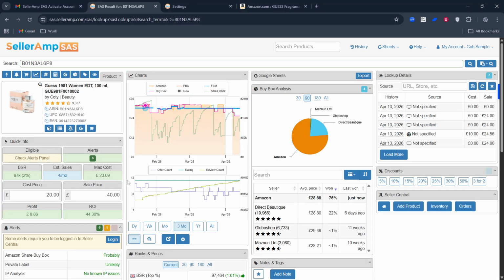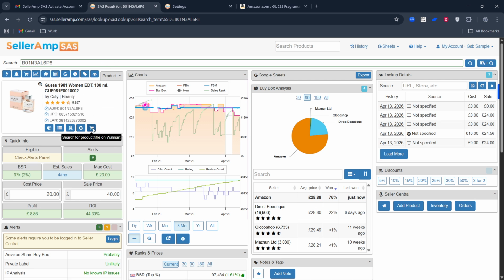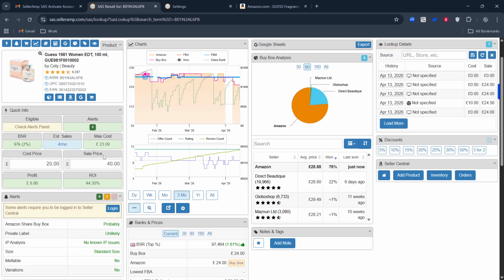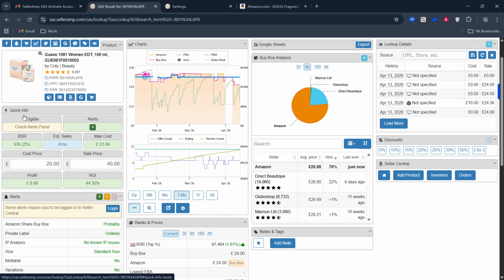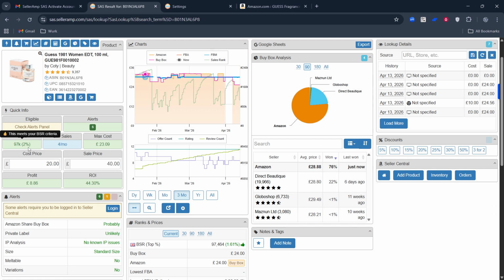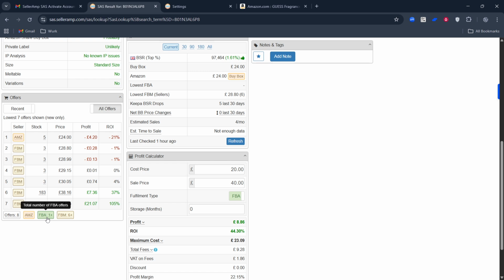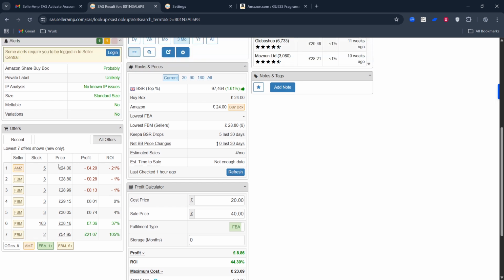How to Use Selleramp Sales Estimator [2026 Full Guide]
How to Use Selleramp Sales Estimator

In this video, we show you exactly how to use the Selleramp sales estimator to accurately predict the monthly sales volume of any product. Mastering this specific tool improves your sourcing confidence by providing a data-driven projection of how quickly an item will sell based on its current Best Sellers Rank and category performance.

Utilizing sales estimations is critical for managing inventory risk and optimizing cash flow. We navigate the sales data parameters to help you understand the potential market demand and your expected share of sales, ensuring that every product you source aligns with your business's velocity requirements and project quality standards.

Technical Specs:
Software: Selleramp; Feature: Dashboard